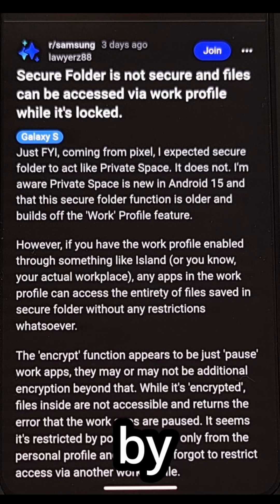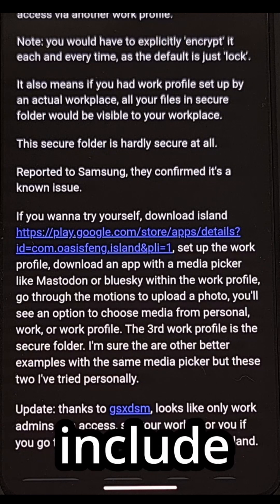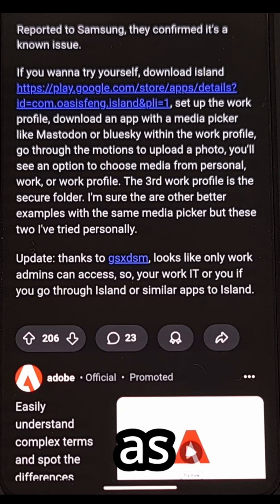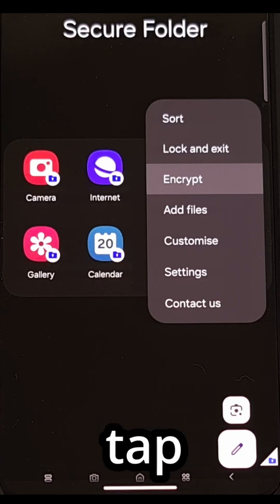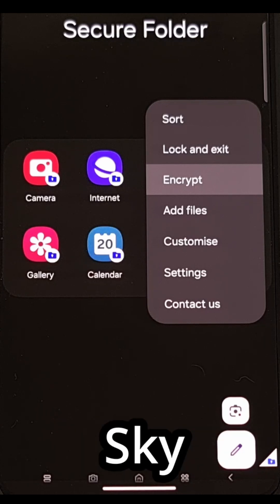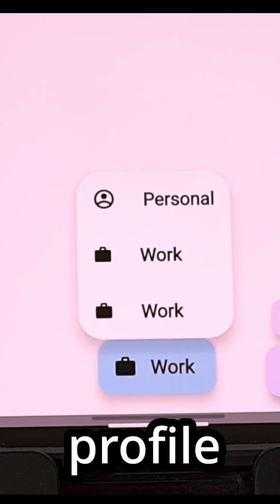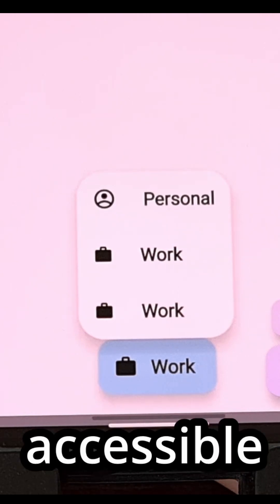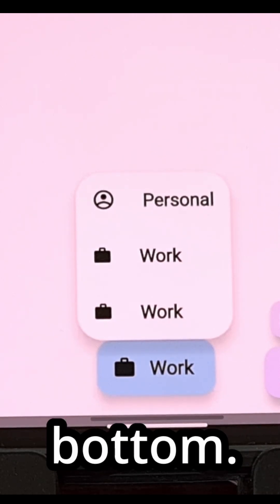How to Access Images and Videos Hidden with Samsung Secure Folder?